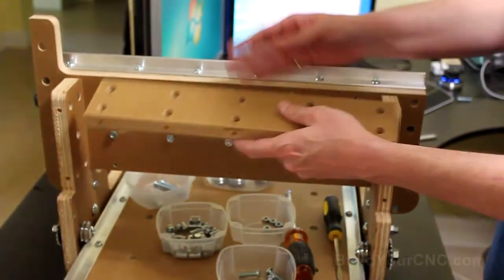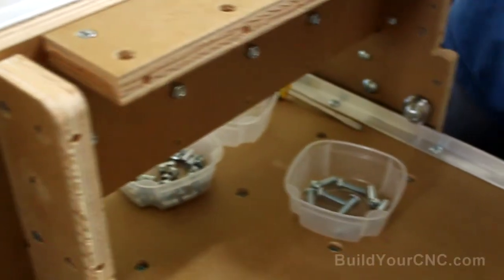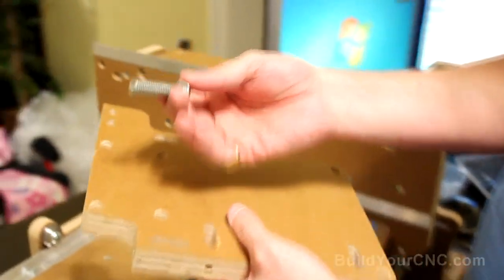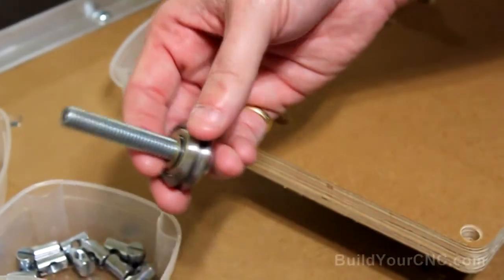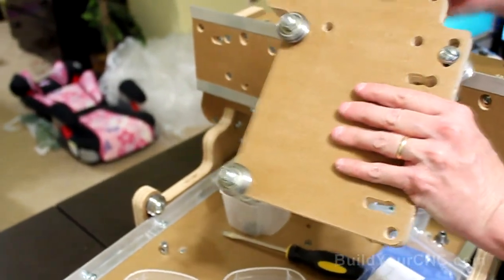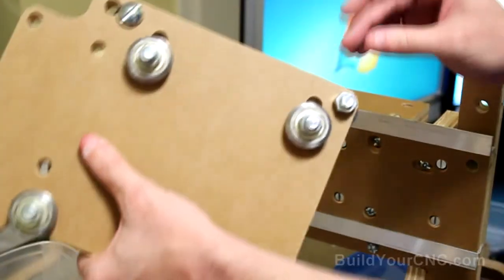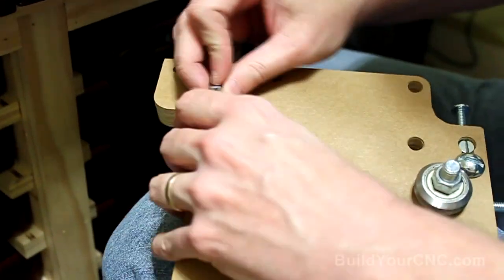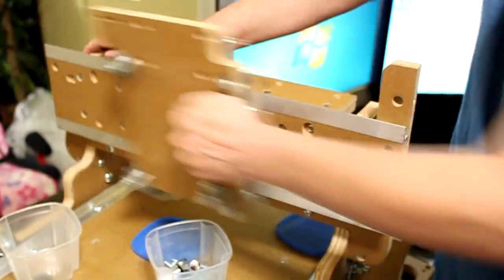blueChick v4.2 - Attaching the Gantry Supports and Preparing the Z/Y Plate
Patrick's Tip Jar:
bitcoin:1Gtawd29Sgu5CdvfUnkRg1YBfowCawjFdH
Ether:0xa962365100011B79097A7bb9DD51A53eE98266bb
This is a video series to instruct on the assembly of the blueChick version 4.2 CNC Machine Kit.  In this video, the top and bottom gantry supports are attached to the back of the front gantry bridge.  The Z?Y plate is prepared by fastening the v-groove bearings that will ride on the y-axis rails and hold the z-axis rail assembly.

Equipment that I use to make videos:
3D Mouse to rotate/zoom/move the object (Must have for CAD!!!)